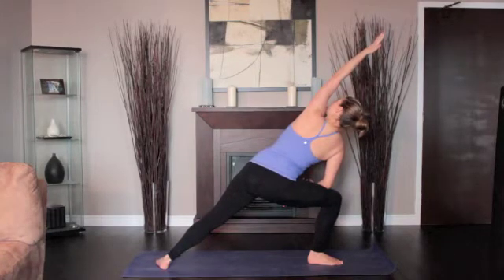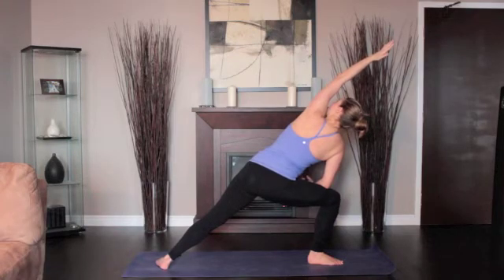32 extended side angle right || Yoga Lady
32 extended side angle right || Yoga Lady